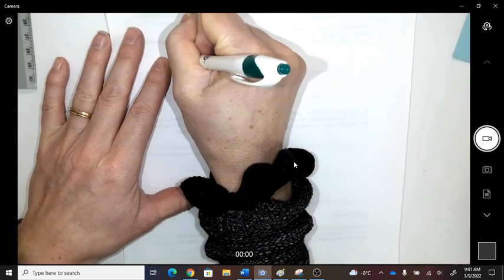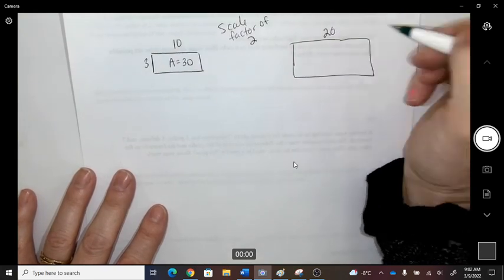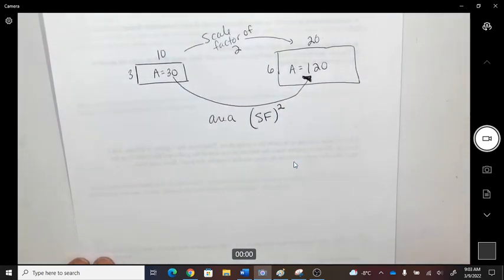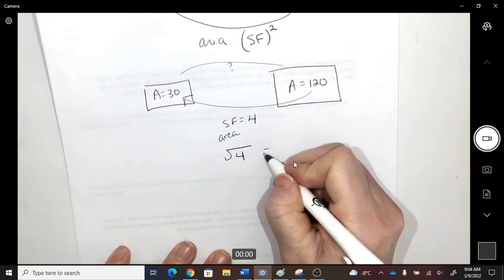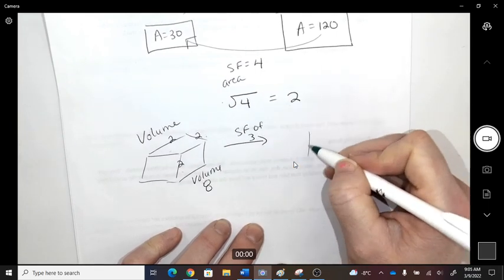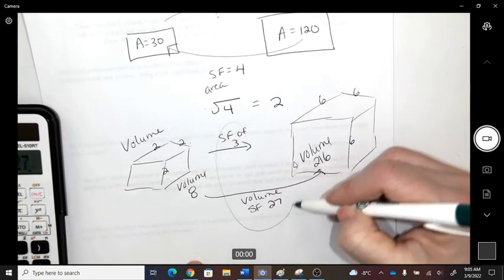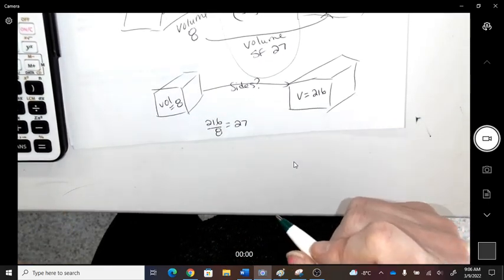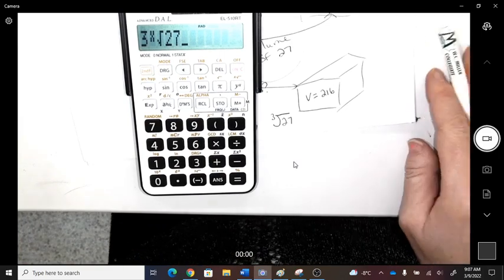area and volume scale factor intro